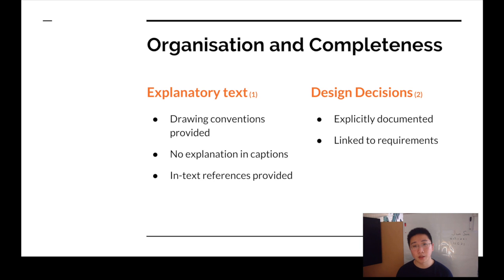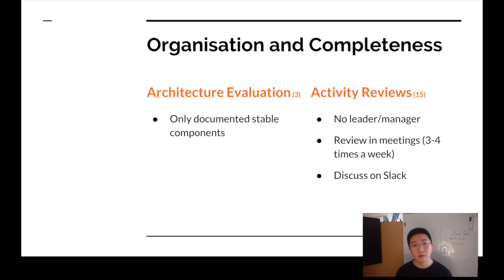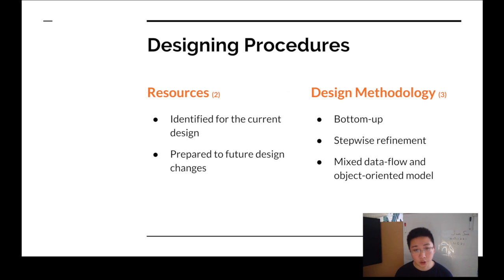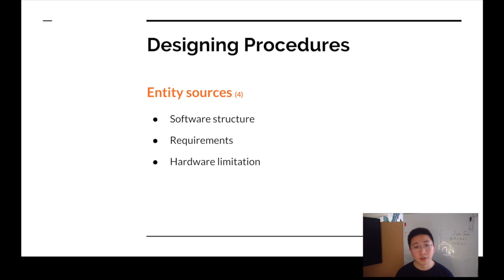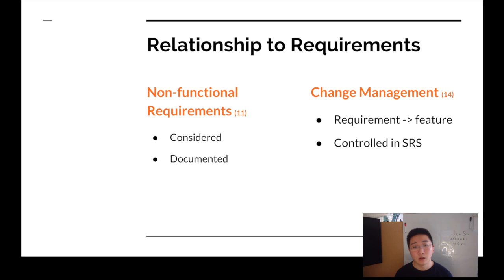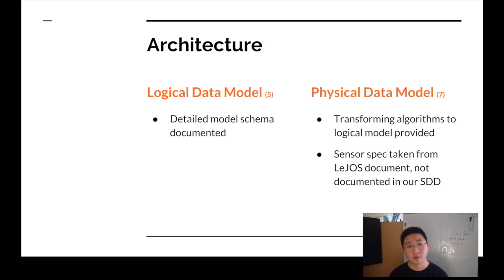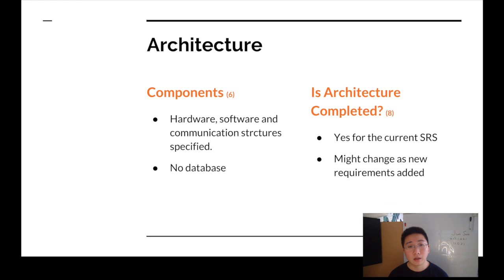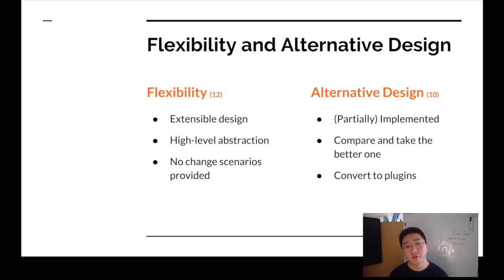UG21 SDD Review